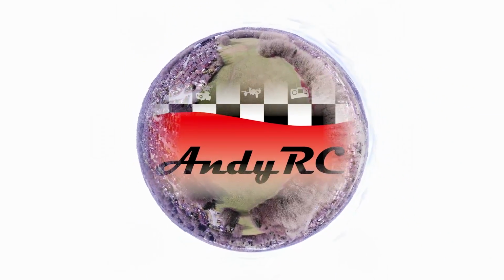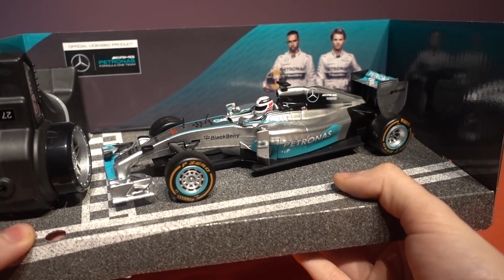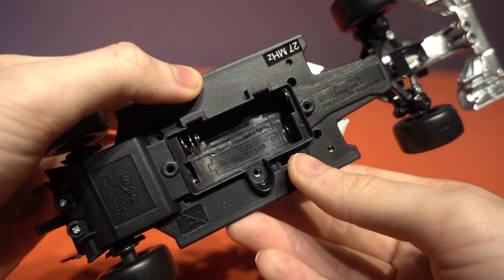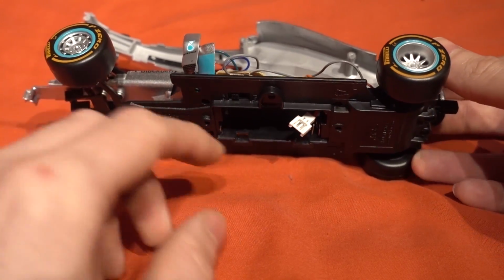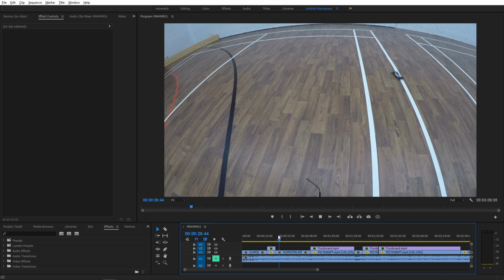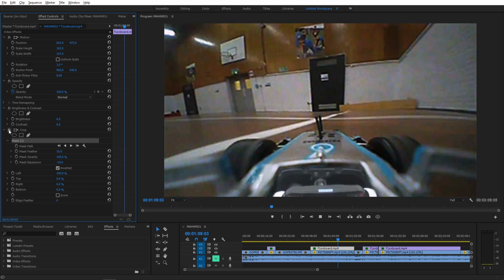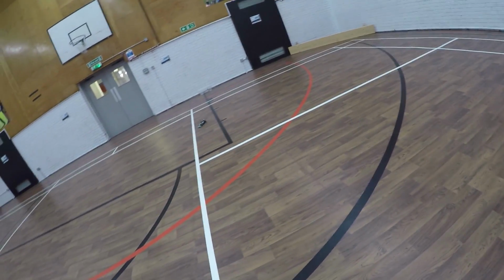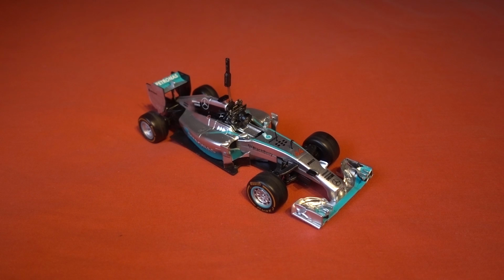FPV F1 Car - How To Make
UK Nico
UK Hamilton
US Hamilton